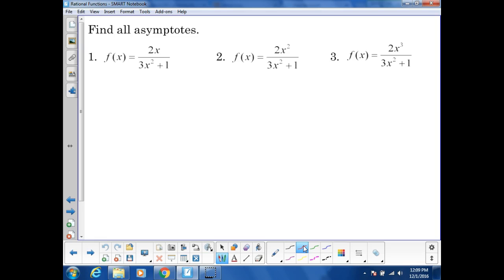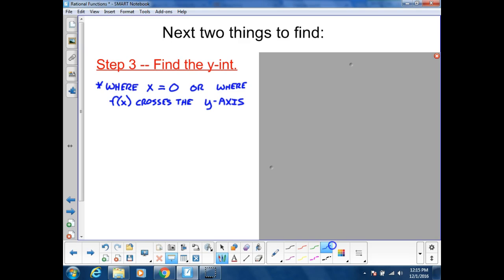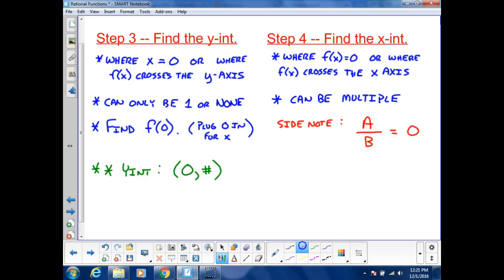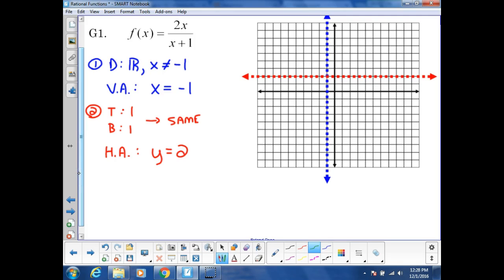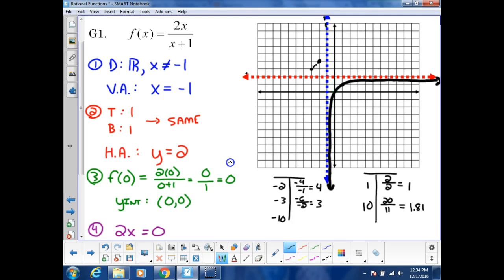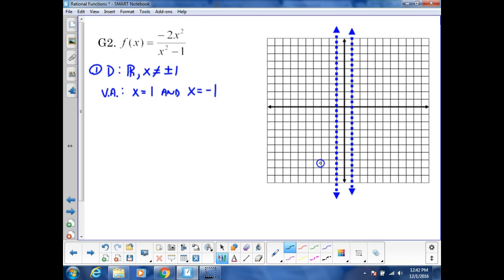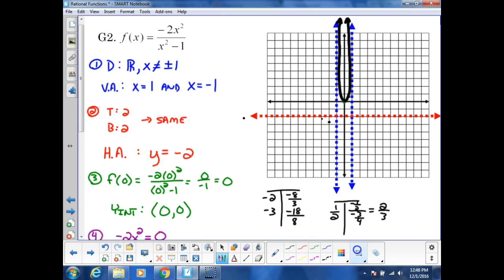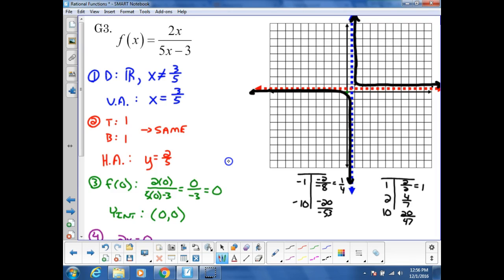R Dec. 1 - Rational Functions Day 3